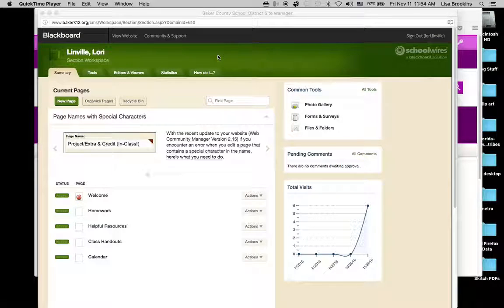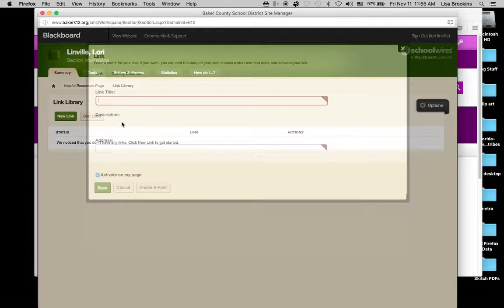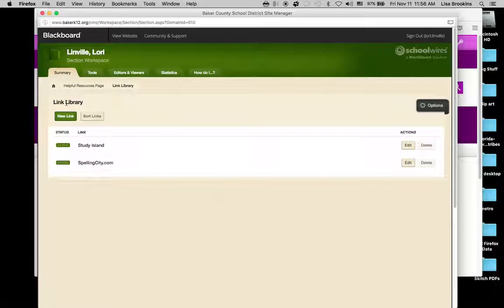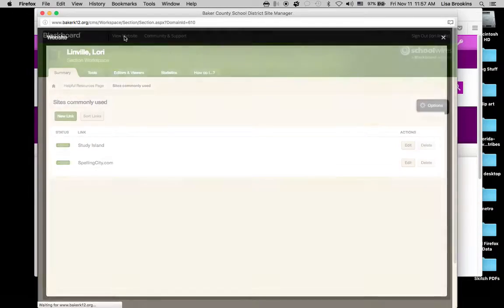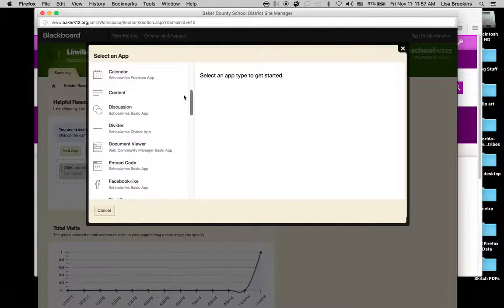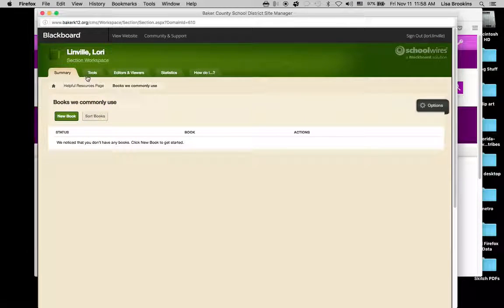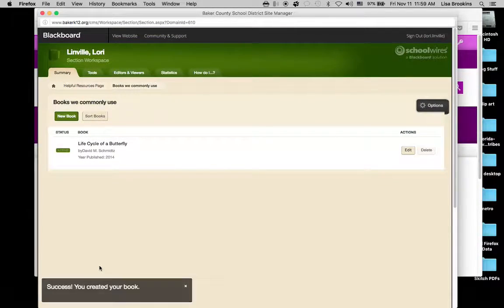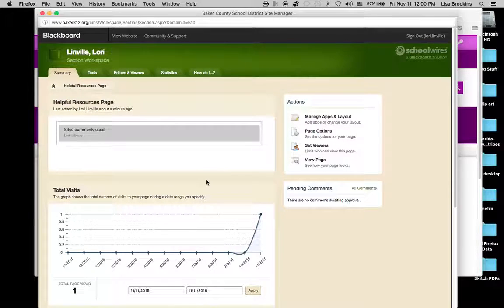Schoolwires- Working with Apps1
Now that we've discussed pages within SchoolWires, let's talk about apps within the pages.